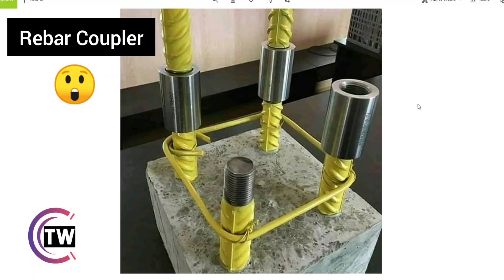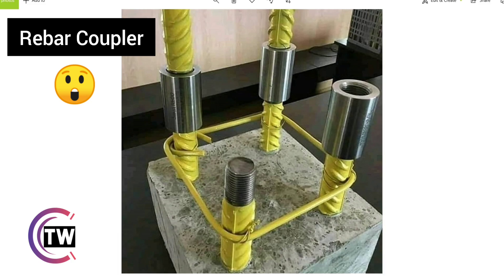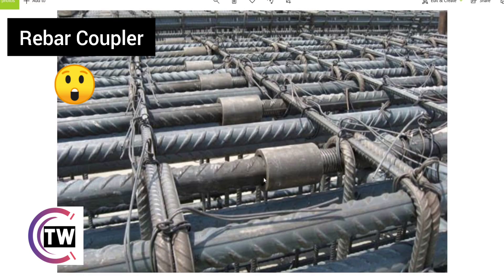Civil Engineers what is fixed between the bars?🤔 & why?🤔 Mordern Civil Engineering 😳🔥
It's amazing, to solve the problem. rebar coupler is used for conneting two bars.